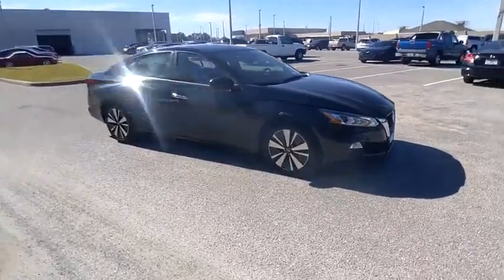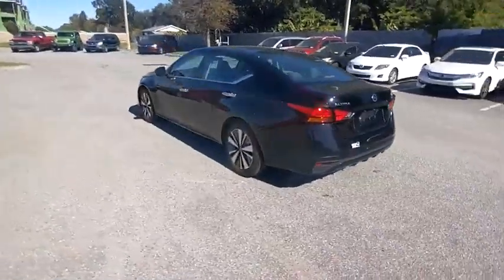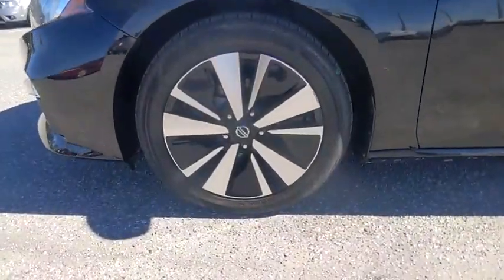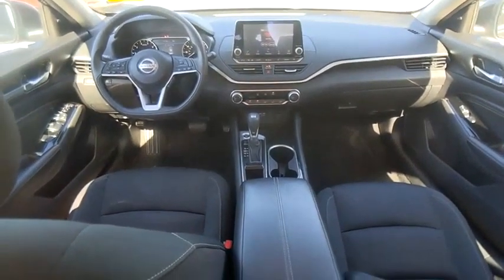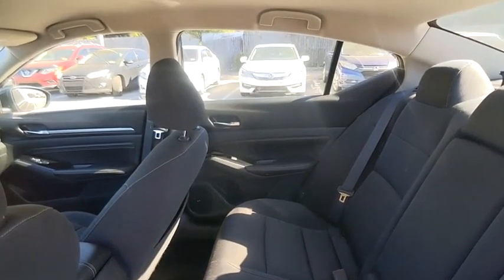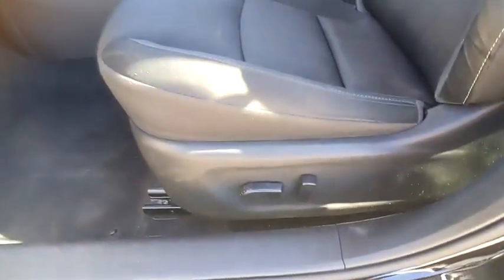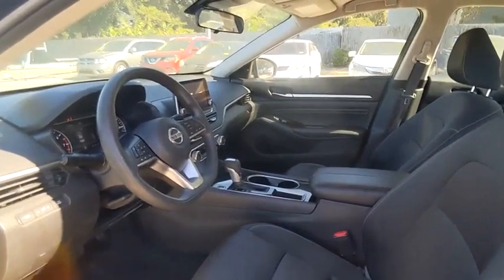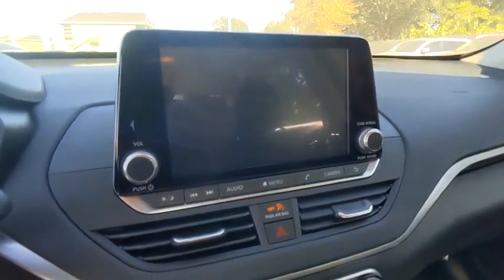2021 Nissan Altima Winter Haven Honda FL MN338857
2021 Nissan Altima 2.5 SV

100,000 MILE WARRANTY AVAILABLE!! SV PKG!! APPLE CARPLAY AND ANDROID AUTO W/NAVIGATION!! XM RADIO!! POWER SEAT!! BLUETOOTH!! BACK UP CAMERA!! PERFECT CARFAX!! JUST SERVICED!! 4 TIME CARFAX DEALER OF THE YEAR!! NO PAYMENTS FOR UP TO 3 MONTHS!! PRICED TO SELL TODAY!! WE WILL EARN YOUR BUSINESS!!CALL OR EMAIL TODAY TO CONFIRM AVAILABILITY!!** Contactless Purchase**, ** Free Home Drop-off **, ** Private Dealership Appointments **, ** Virtual Appointments ** , ** Custom Online Financing **.Awards:* JD Power Initial Quality Study (IQS)